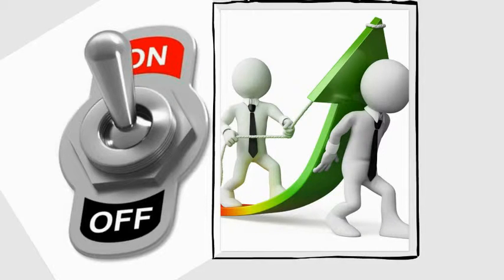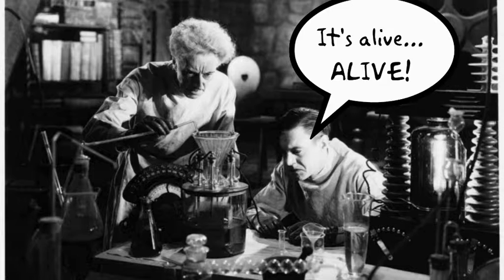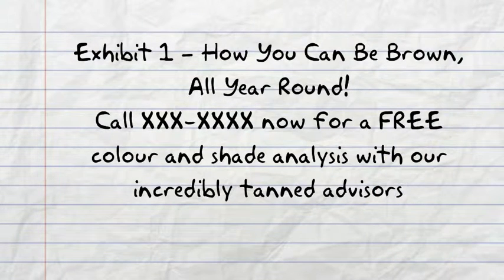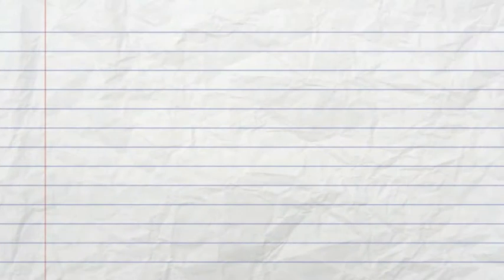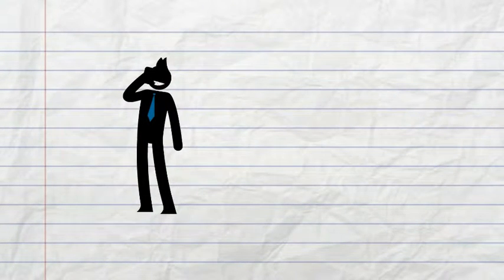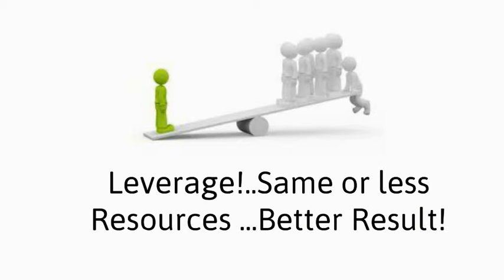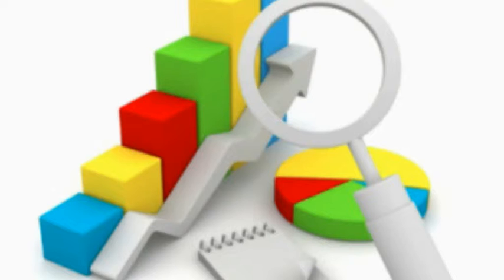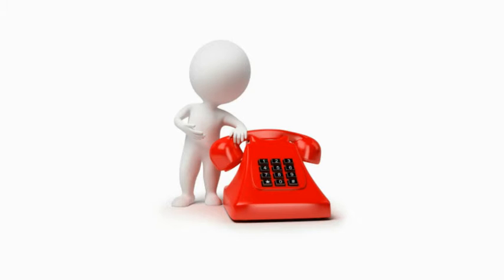How To Squeeze More Profits With Your Current Marketing Winners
This simple strategy can help you not only ride your winning campaigns. It will also help you beat them and give you more profits for less cost.